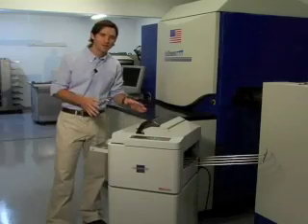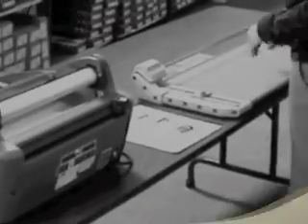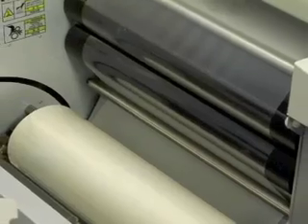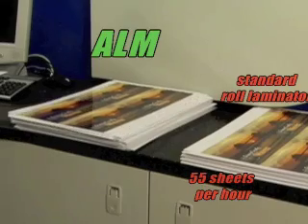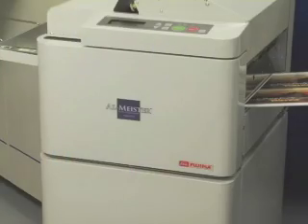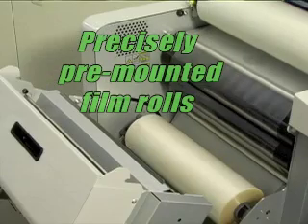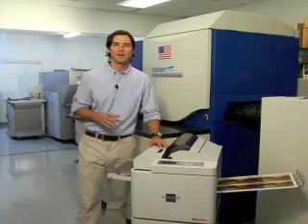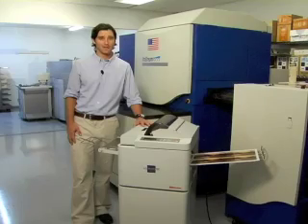FUJIPLA - ALM3220 Demonstration from InaBind Systems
A brief demonstration of the FUJIPLA - ALM3220
The FujiPla ALM3220 laminator is designed for fast and easy laminating of digitally produced materials on a variety stocks.